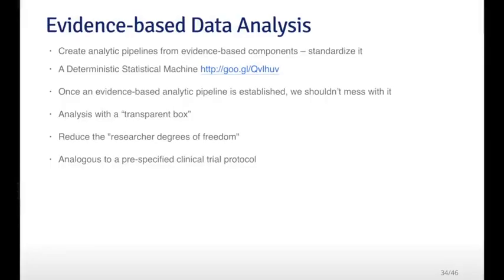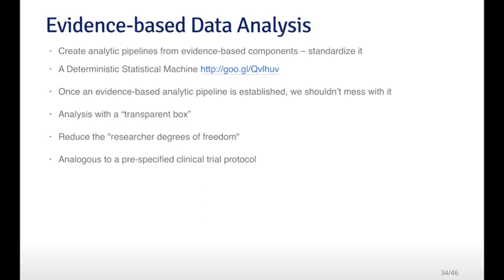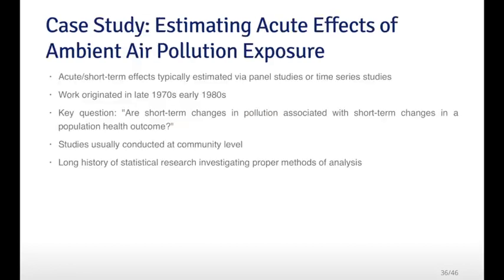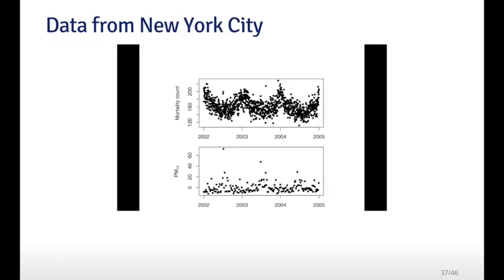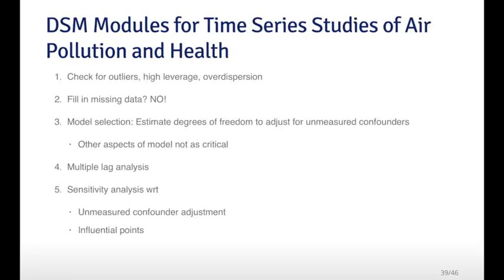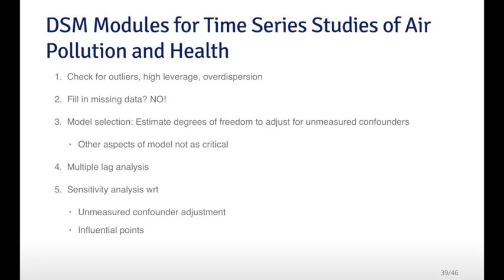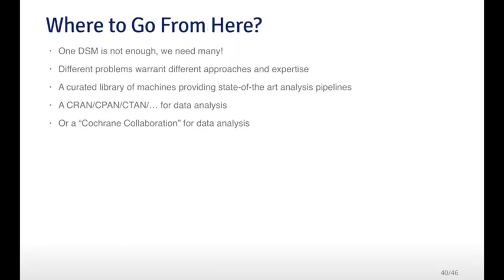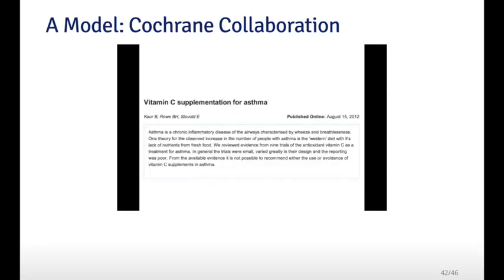3 10 Evidence based Data Analysis part 5 7 56